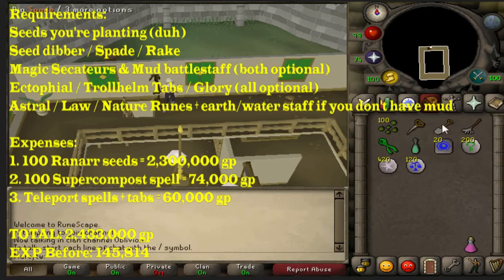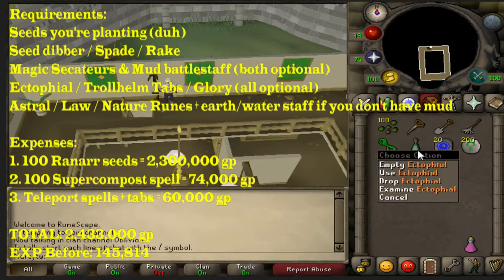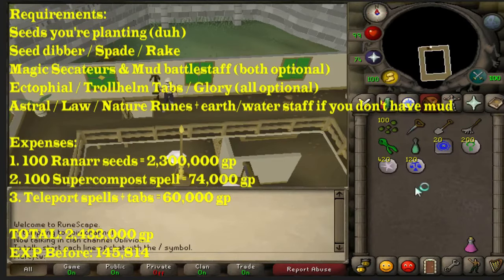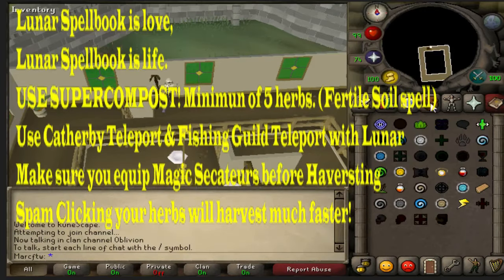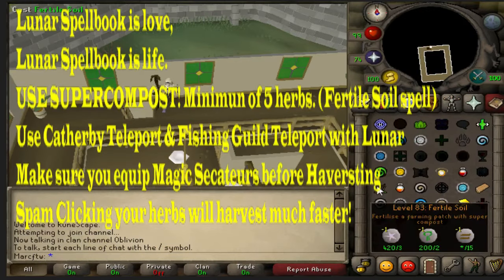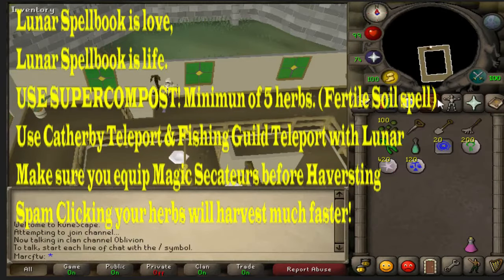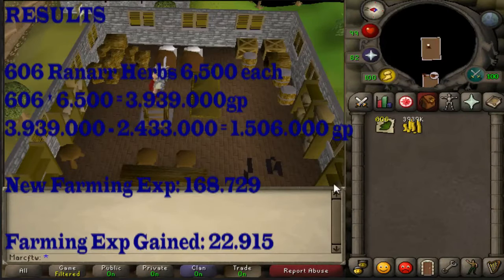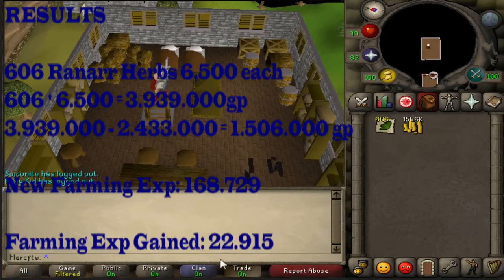OldSchool Runescape Herb Farming Guide! Plus loot from 100 Ranarr Seeds!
Here's a Farming herbs run guide! With a bonus, lootation of 100 ranarr seeds.

Quest needed:
-Ghost Ahoy (optional for ectophial)
-Fairy Tales part 1 (optional for magic secateurs)
-My Arm's Big Adventure (optional for Trollhelm Patch)

Hope you enjoyed and/or learned something new :)

- Requirements & Expenses 0:01
- 5 Patch location 2:21
- Useful Tips 2:48
- Full herb farm run 3:55
- Results of 100 ranarr seeds 6:04